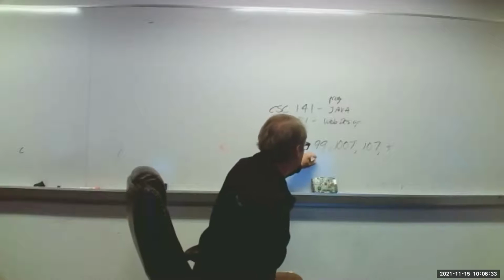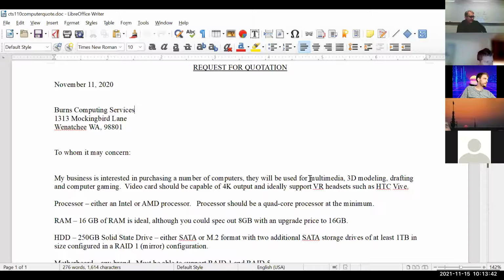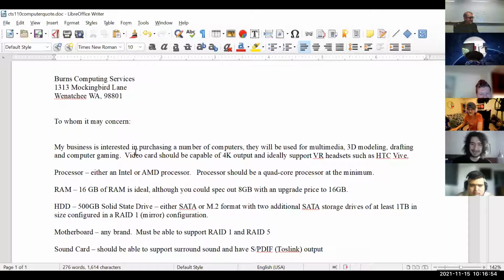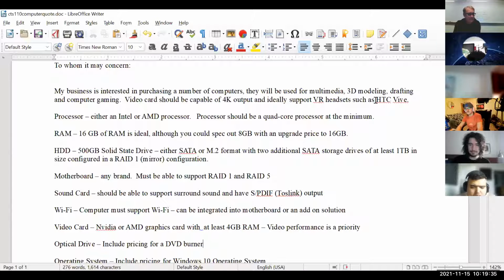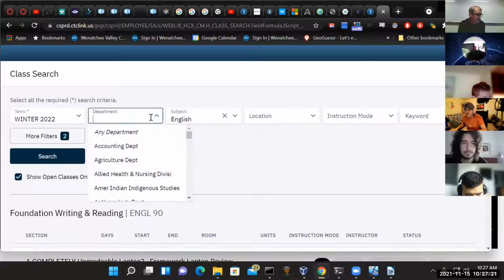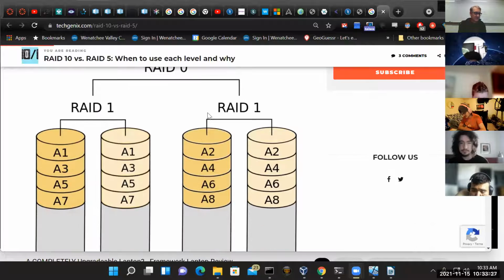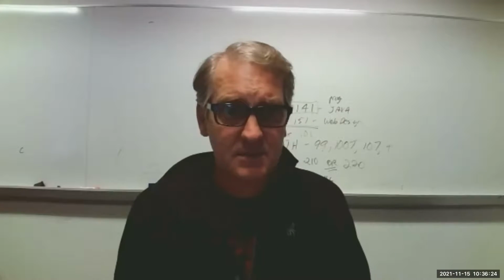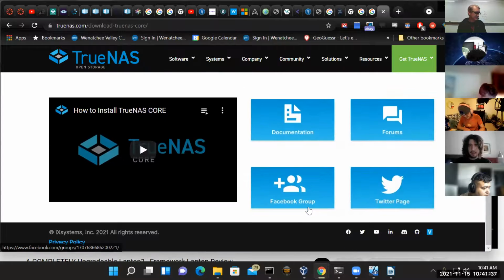CTS 115/110 - 11.15.21